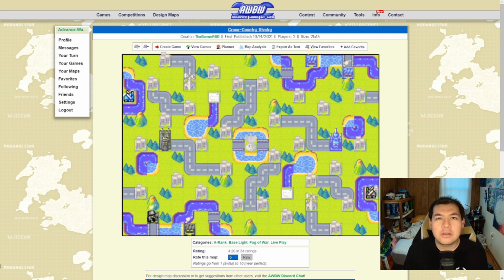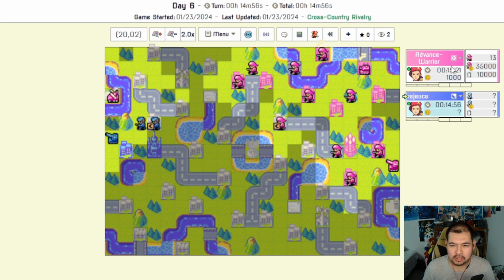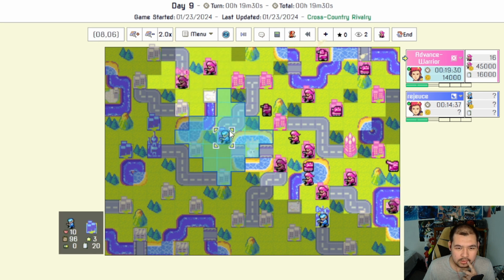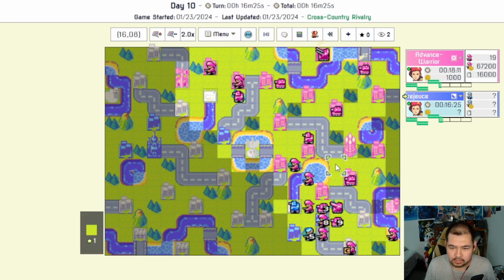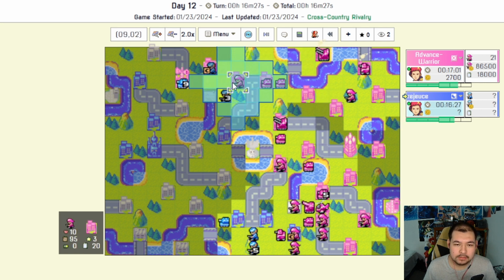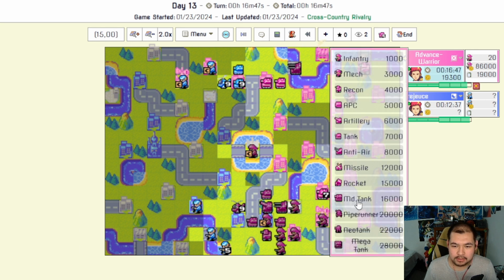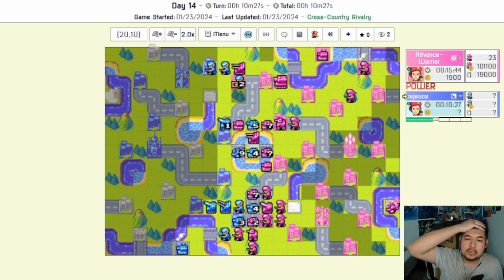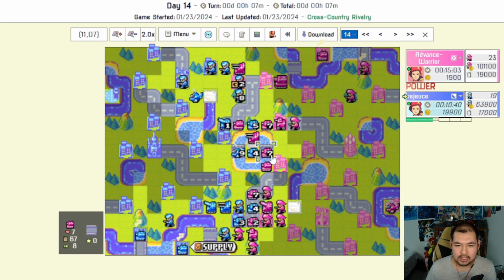Advance Wars By Web - Live League #1 Live League Debut!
How's it going, Guys & Gals!

When Live League became official on AWBW, I knew I had to get started with it! Here I have my first on-site Live League game with a Jess mirror on a very interesting map! Hope you guys & gals enjoy!

This is Advance Wars By Web, a site that allows you to play Advance Wars online with other people. It's not 100% like Vanilla Advance Wars but it's still a great Advance Wars experience! They include COs from Advance Wars 1, 2, and Dual Strike!

--Intro by Artorigold!

0:00 Introduction
0:17 Intro
1:02 Map
3:57 Jess
5:30 Game Start
48:38 Game End
53:37 Outro